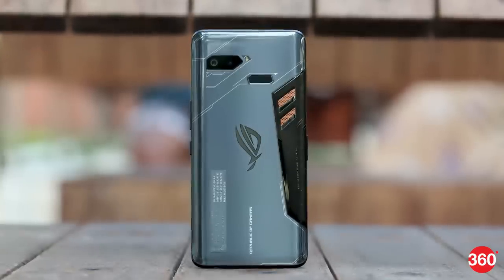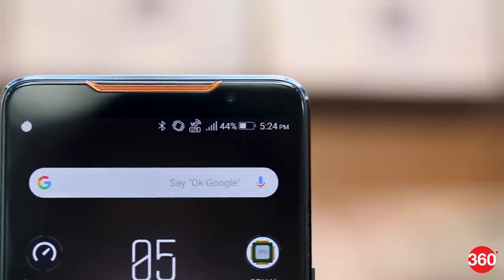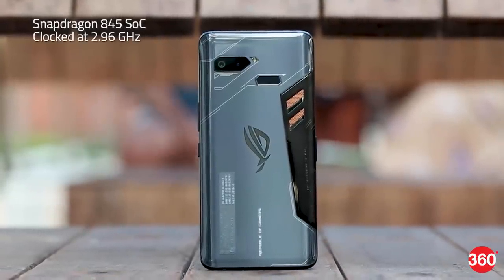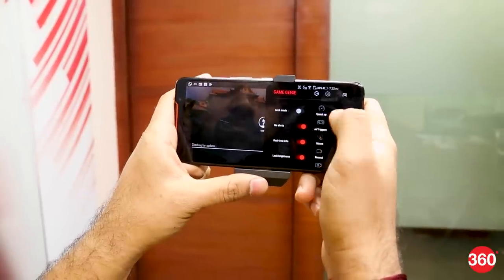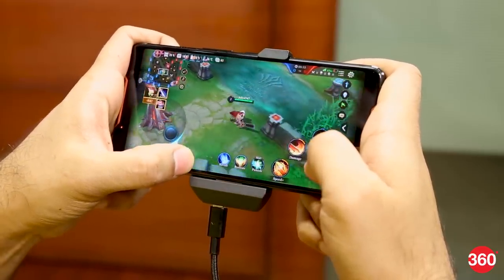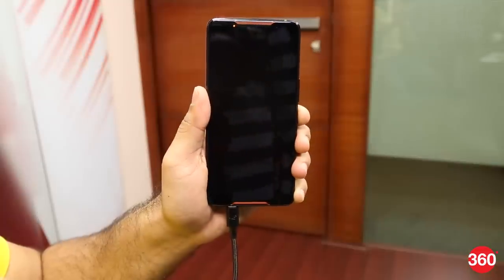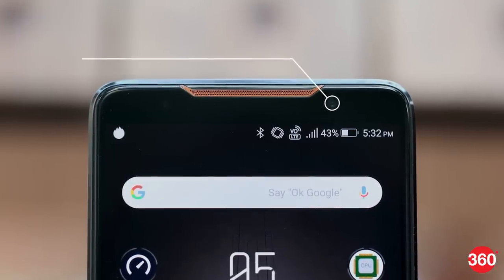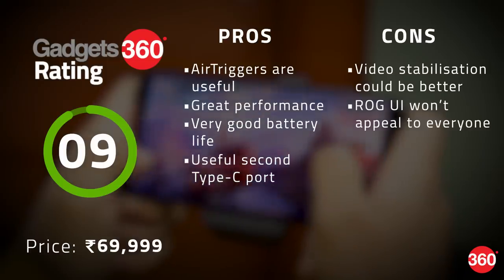Asus ROG Phone Review | The Ultimate Gaming Phone?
With mobile games gaining pro-level popularity in India, the demand for powerful mobile hardware that will run games in the best possible settings is higher than ever. The Asus ROG Phone promises just that with its Snapdragon 845 SoC and other features that keep the phone cool while pumping high quality visuals.